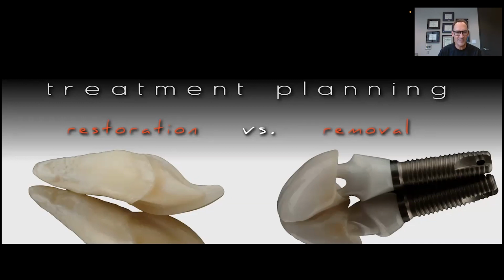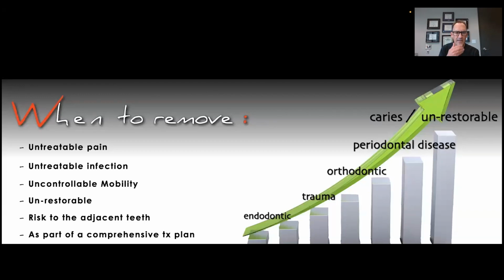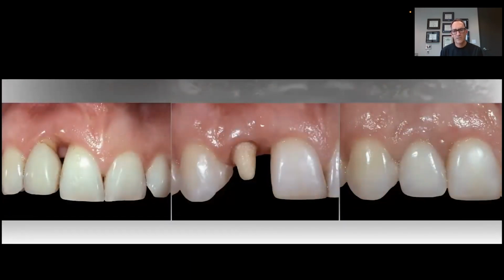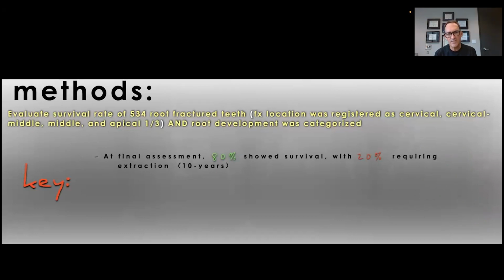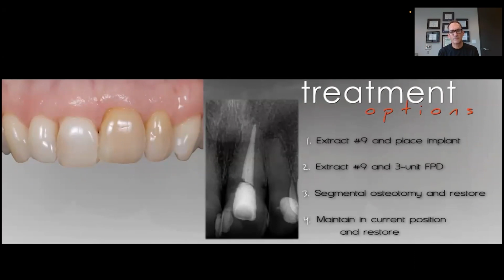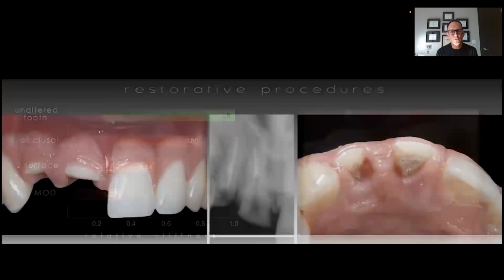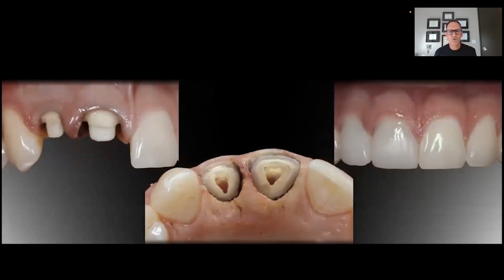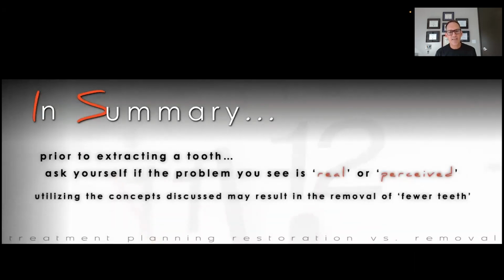Restorative Dentistry Treatment Planning Webinar by Dr. Gregg Kinzer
In this Spear Education webinar, Dr. Gregg Kinzer examines one of the most challenging restorative dentistry treatment planning decisions: Can a tooth be predictably restored, or should it be removed?

Given the high success rate of dental implants reported in the literature, it is not uncommon for questionable teeth that “could” be restored, to instead be removed in favor of implants.

This webinar discusses the factors that must be evaluated to determine when teeth can predictably be saved and the different treatment modalities that may be utilized. To help aid in this treatment planning process, a systematic approach will be followed that comprehensively looks at Esthetic, Functional, Structural, and Biologic issues relevant to the situation.

Follow us on your preferred social platform @SpearEducation!